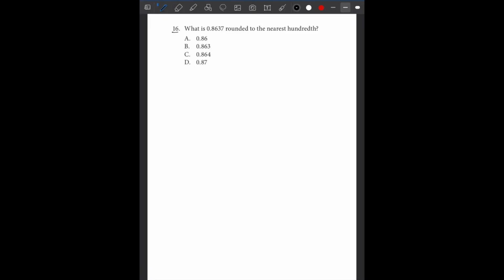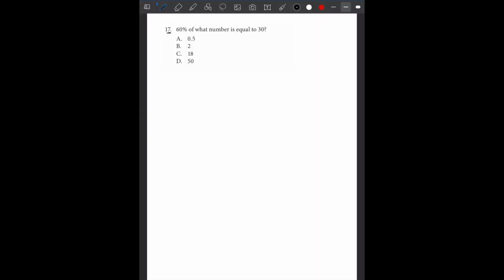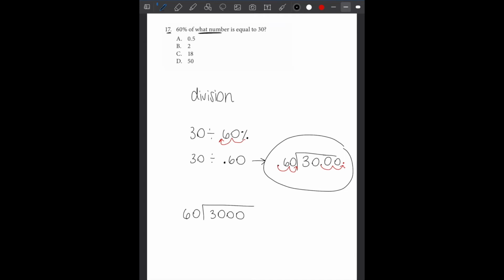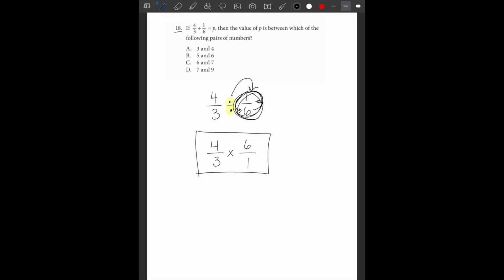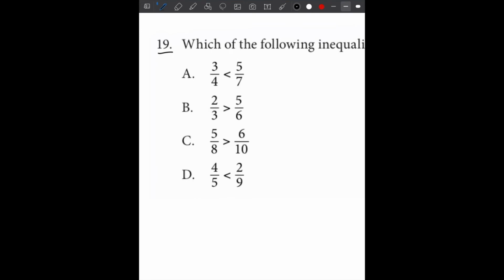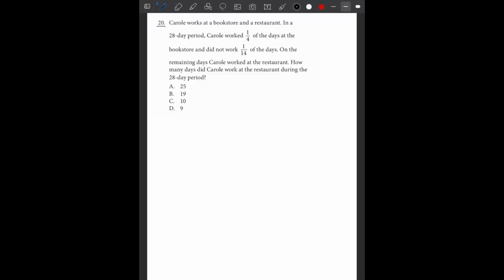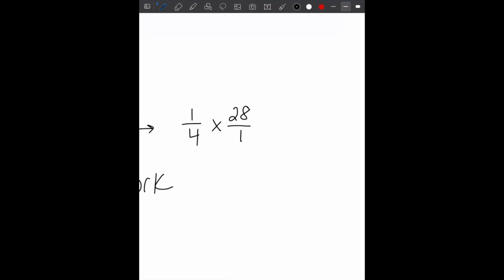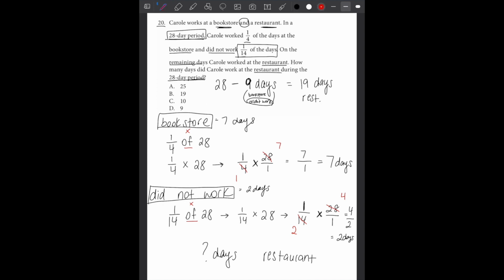ACCUPLACER COLLEGE BOARD (P.E.R.T): ARITHMETIC SAMPLE QUESTIONS (PART 4: #'s 16-20)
PART 4: #'s 16-20 (this video)